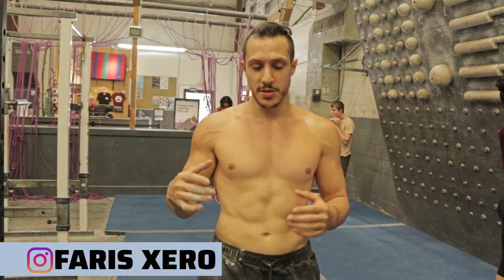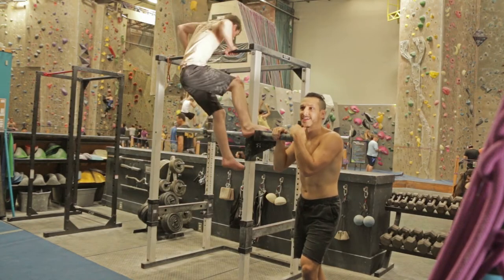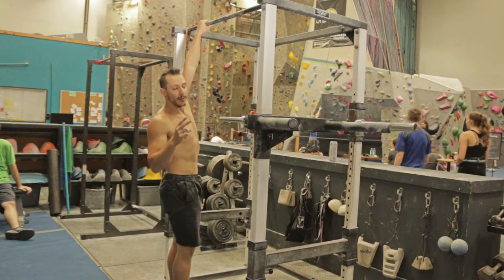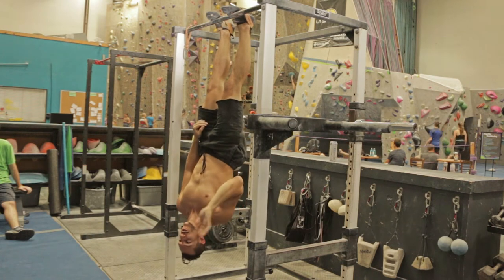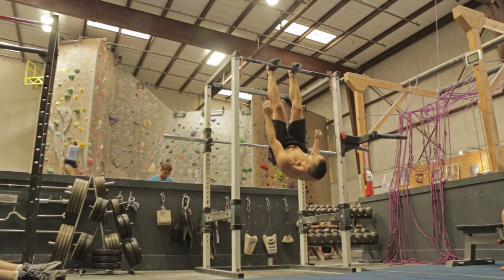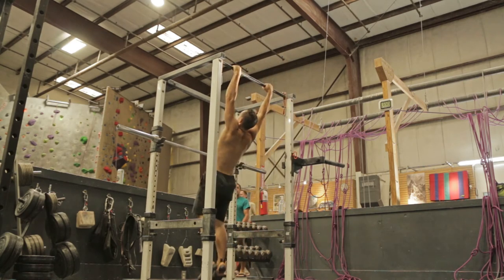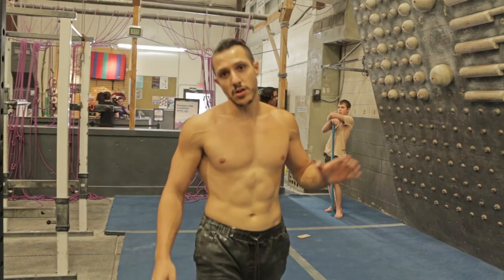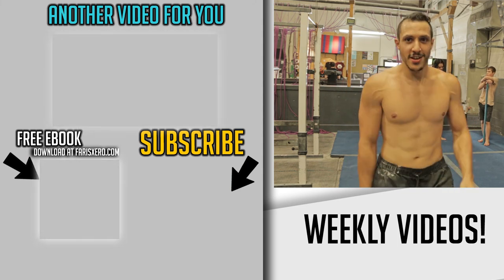How To Bat Hang -TOE to MUSCLE UP CHALLENGE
Ever wondered how to bat hang or hang from your toes? We go over that today!

One of my favorite moves you'll catch me doing about 75% of the time. People ask me all the time how to do it so In this short video I show you how to use your toes to hang on a bar. This is also an "Advanced Bouldering Technique called bathanging" which can be used while bouldering or rock climbing. I turned it into a challenge called toe to muscle , give it a try and tag me so I can see it !

// MY GEAR

My MAIN camera
The mic I Use
My go to lens
The BEST tripod

▶Climbing Gear ◀
My climbing shoes

So how do you bathang or hang on a bard with your feet? In this video Faris Xero, American Ninja Warrior & Rock Climber; shows you a bathang technique which can be used in calisthenics as a workout or on a bouldering wall for advanced techniques. He implements daily intermittent fasting using his program while using bodyweight, rock climbing, ninja warrior , and obstacle course as his main training.